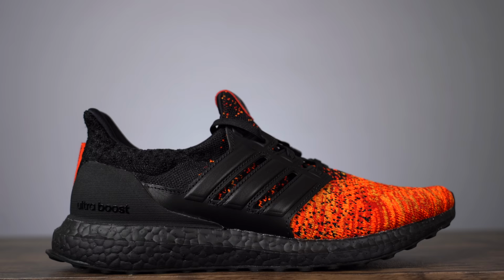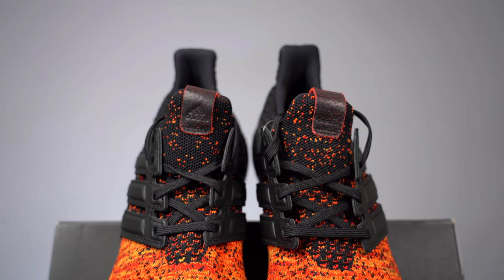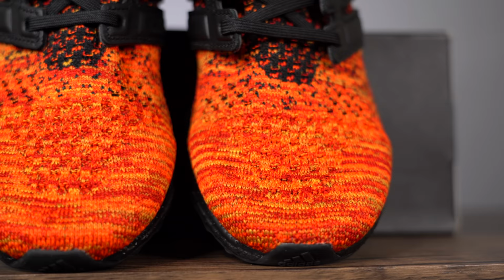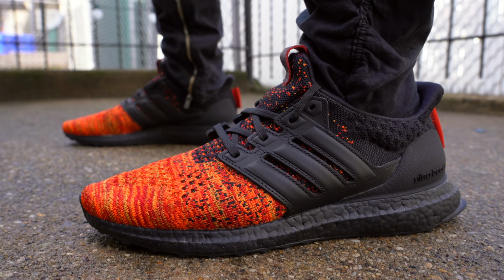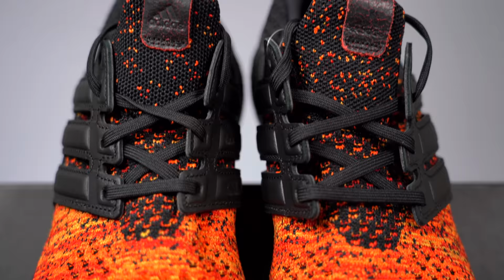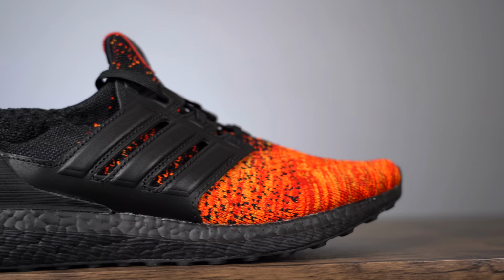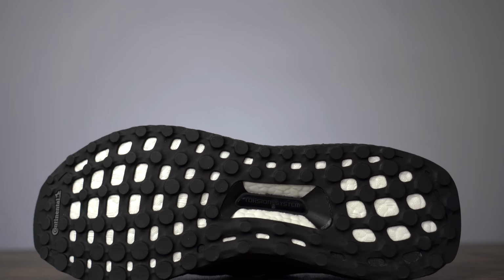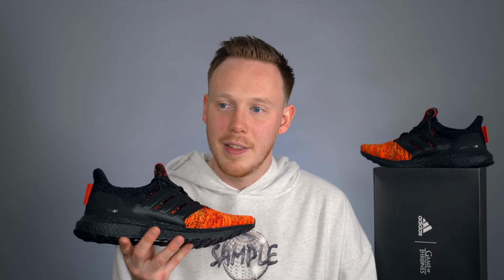Game of Thrones X Adidas UltraBoost House Targaryen Dragons GOT Review & On Feet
Today I’m reviewing the brand new Game of Thrones Adidas UltraBoost Targaryen Dragons! The Game of Thrones Ultraboost features a black red and yellow prime knit upper and a full length boost midsole. The Ultraboost Game of Thrones GOT released on March 22nd for $200. Check out the video to learn more about the GOT UltraBoost!

The Sketch Tablet I Use

Sony A7III Main 4k Camera

Sony A6500 Secondary 4K Camera

24-105mm Sony Lens

16mm Sony Lens

SD Card